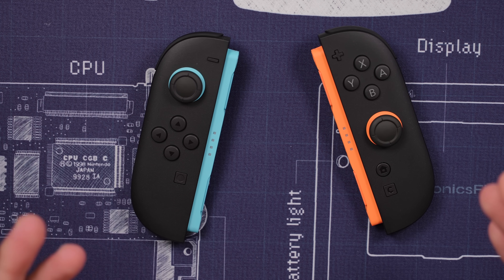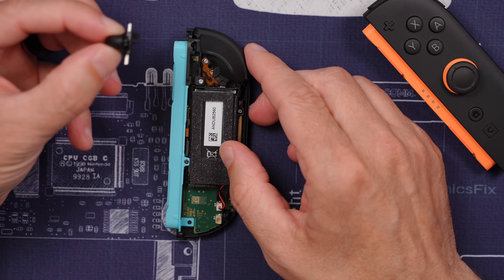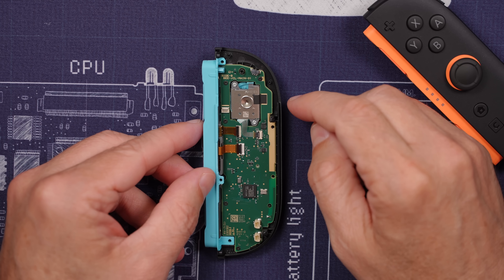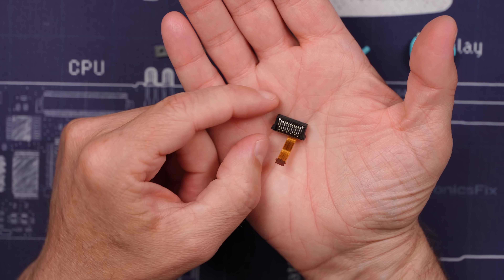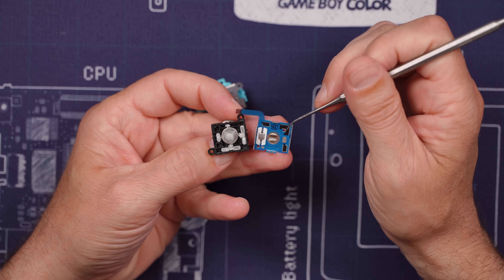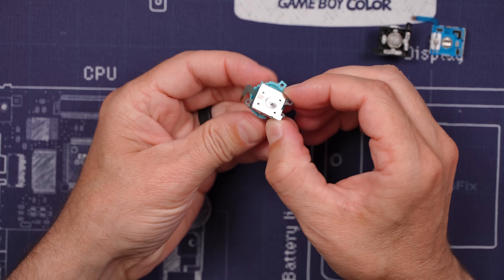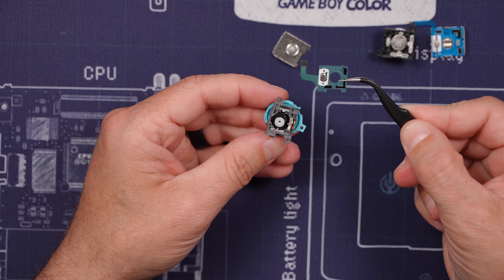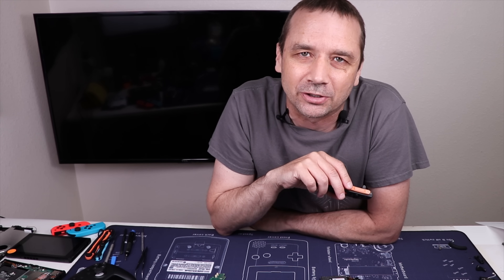Nintendo Switch 2 Joy-Con Teardown - Full Disassembly